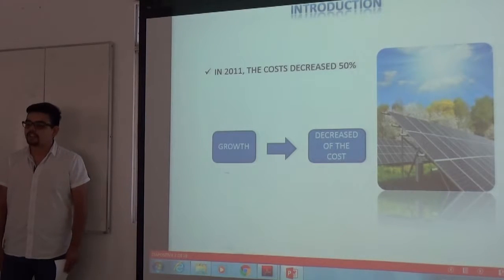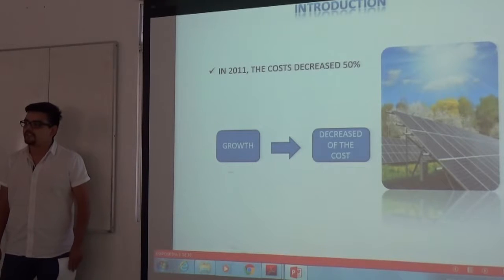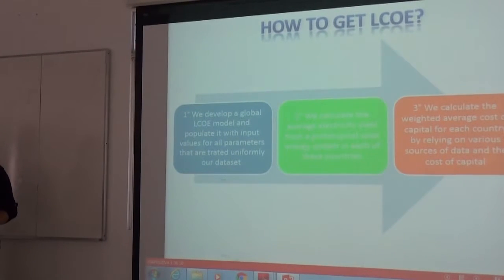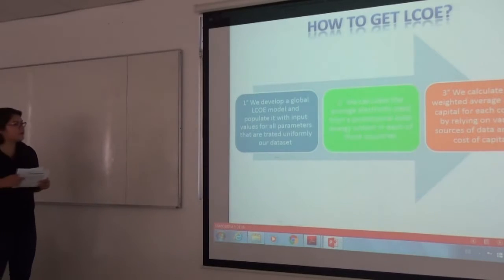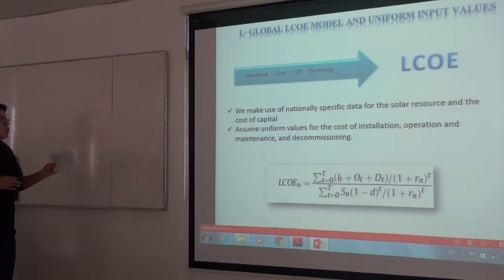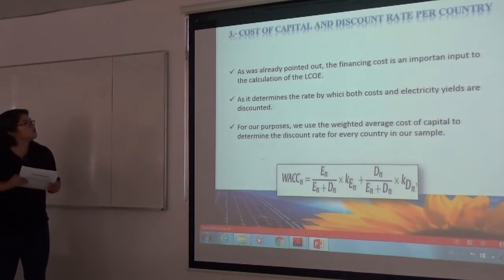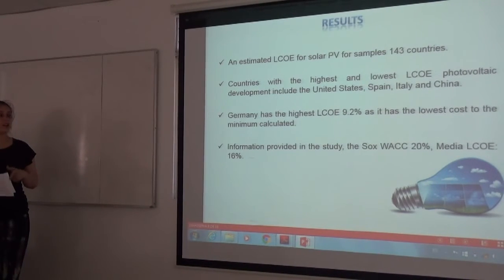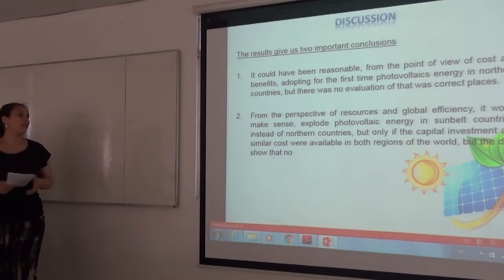The effect of financing cost on the levelized cost of solar PV Power; G.Carrasco&Co (G_09)